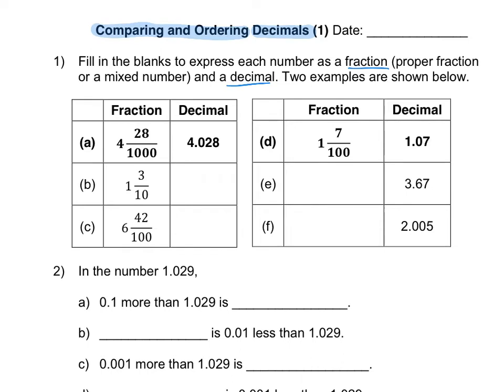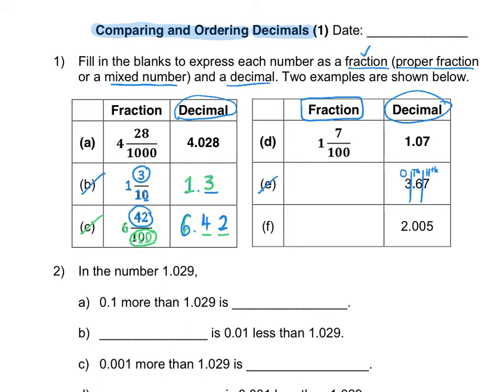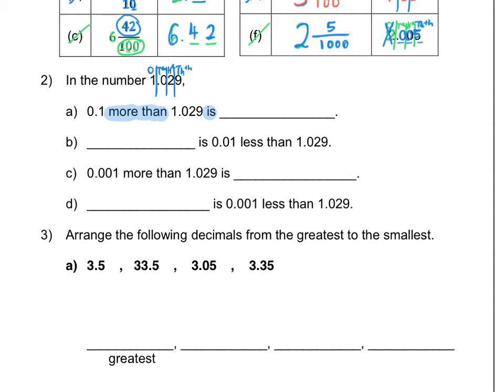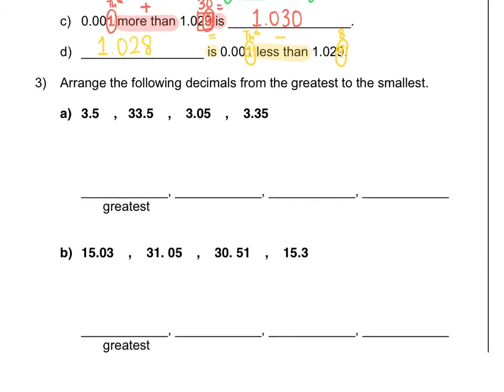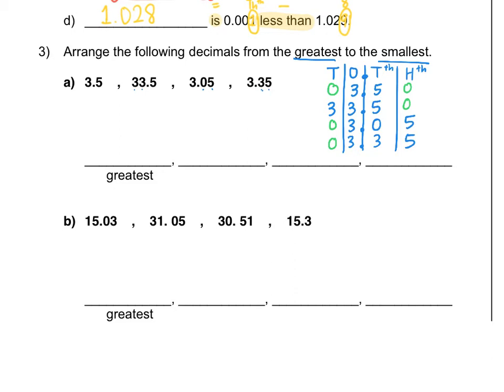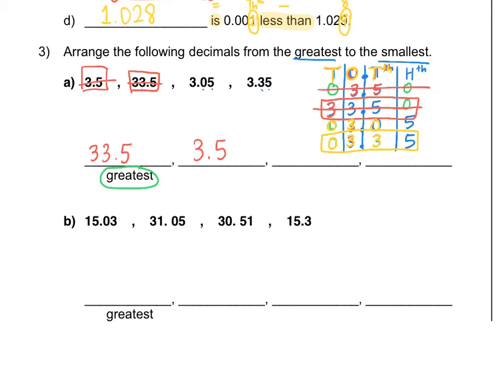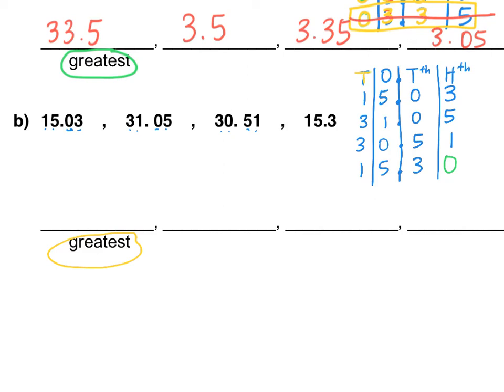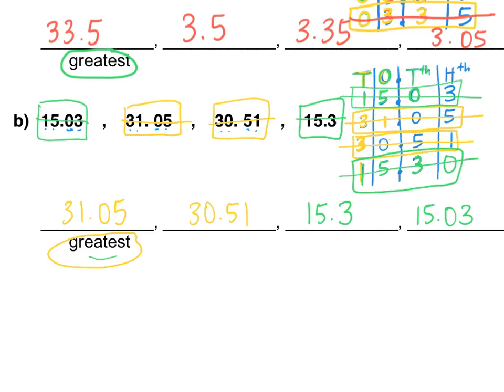Comparing and Ordering Decimals 1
Comparing decimals by answering questions involving '0.1 or 0.01 or 0.001 more than or less than' a decimal.
Ordering decimals.